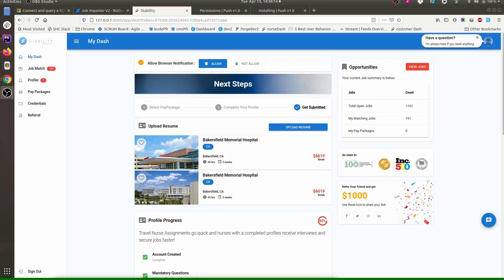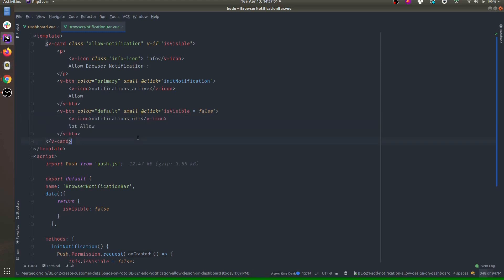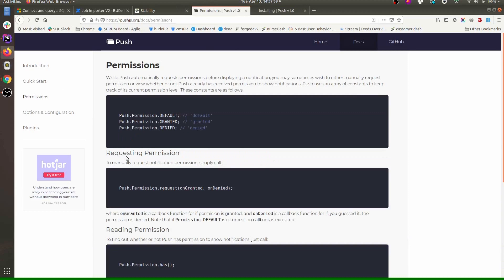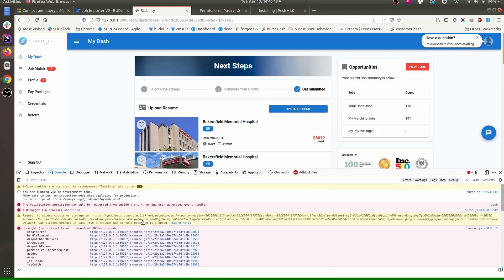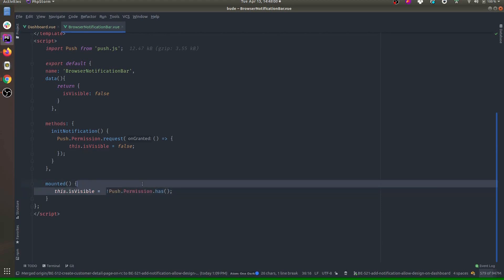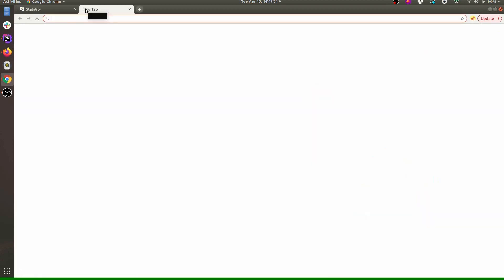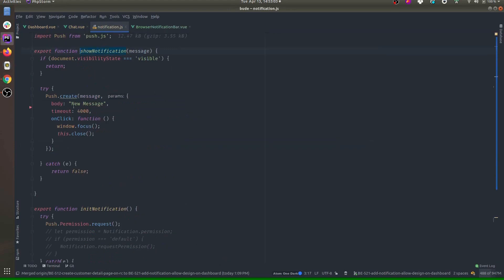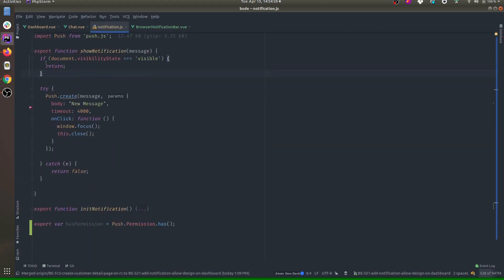How to enable Browser Notification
In this video we will discuss how to enable browser notification using Javascript.